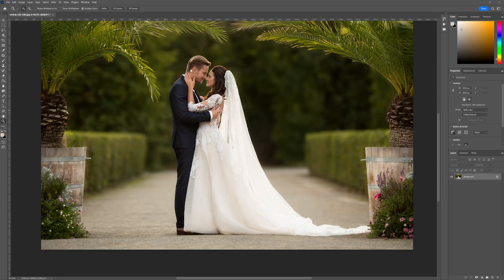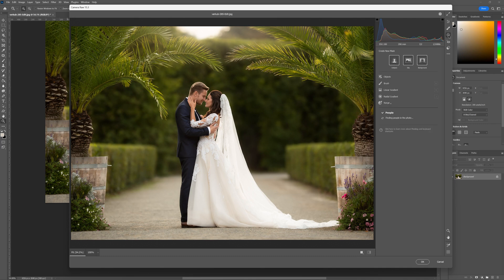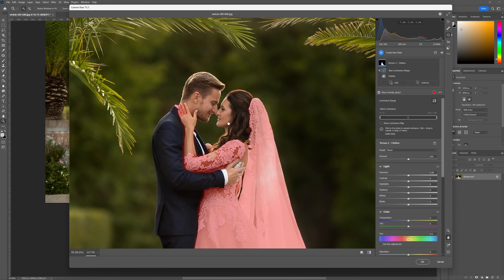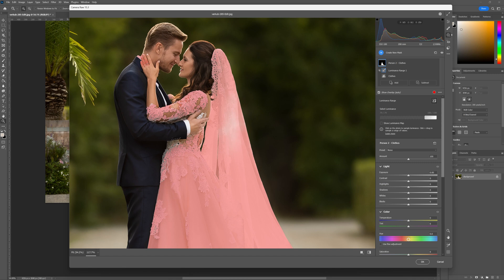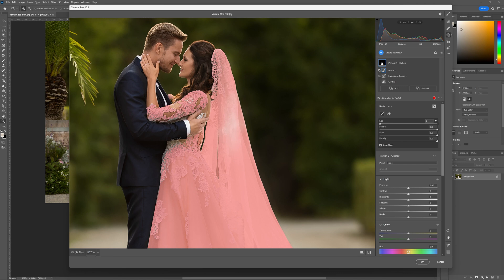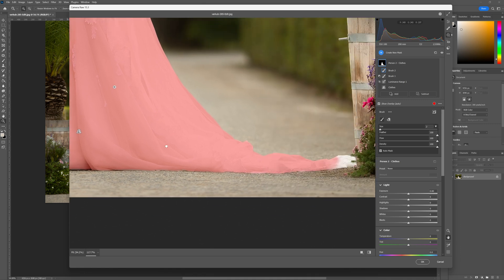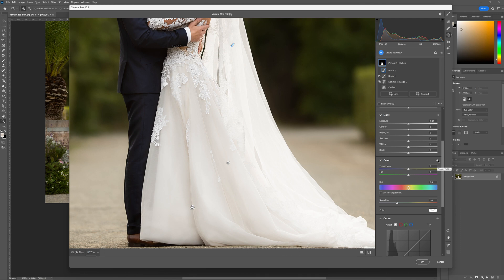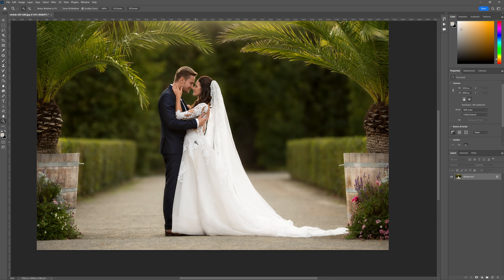How to create Clothing Masks in Photoshop 2023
In this YouTube video tutorial, I'll be sharing with you my latest technique using the new clothing mask feature in Photoshop to correct color casts on a bride's wedding dress.

If you're into portrait photography and looking for more in-depth tutorials on post-processing, I love to invite you to check out my Here, you'll find a treasure trove of resources to help you take your photography skills to the next level.

So grab your favorite beverage and join me as we dive into the world of color correction and clothing masks.